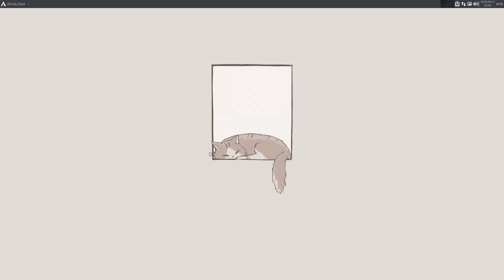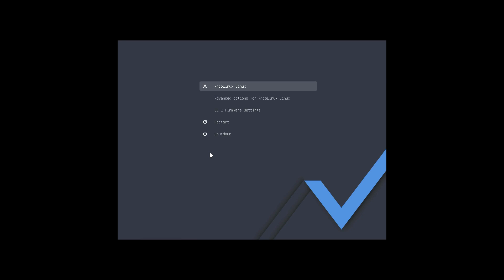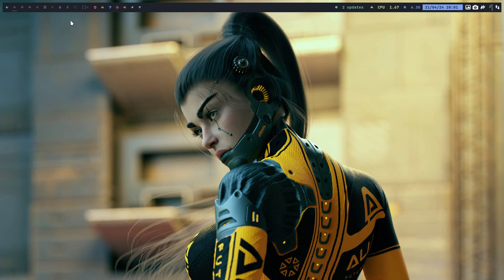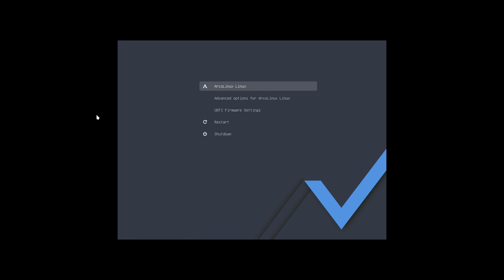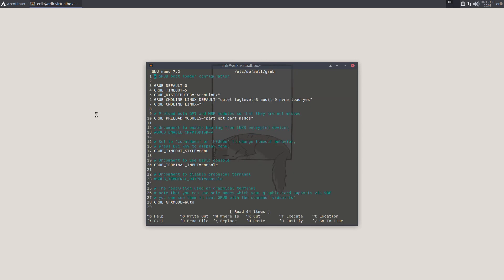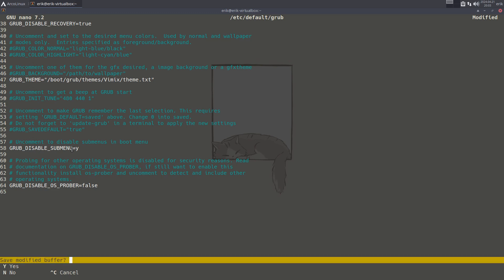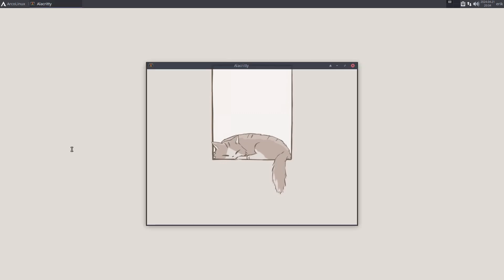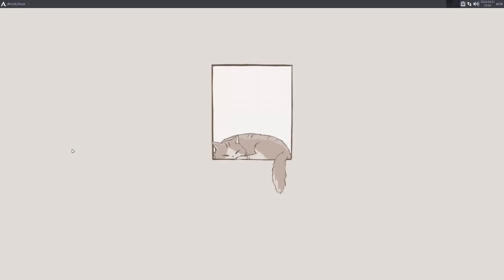Arco : 4042 bootloaders - Grub - change the default kernel via /etc/default/grub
grub-customizer would be another choice - that is a GUI - install it and see some videos about it
but
you can do it manually as well